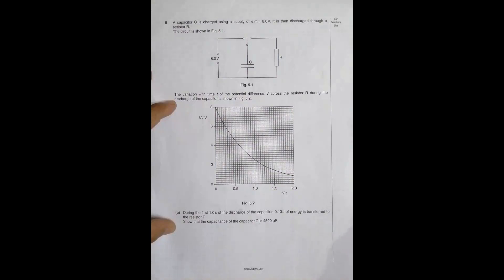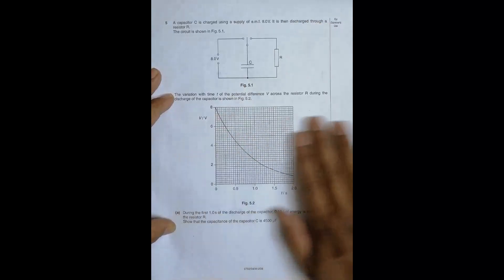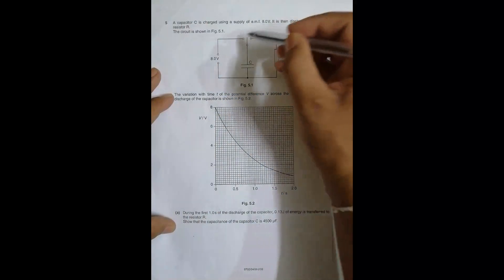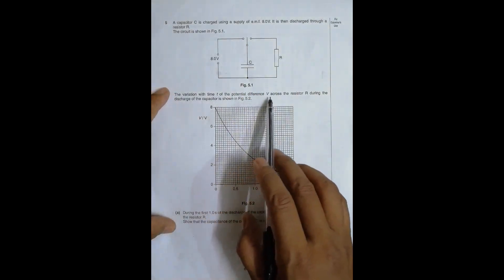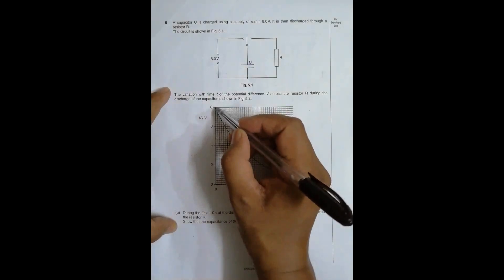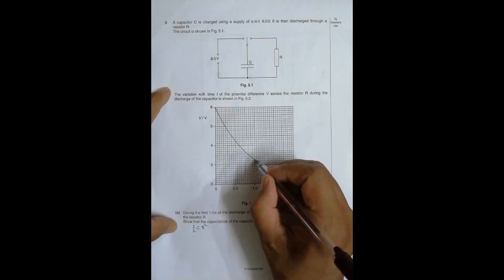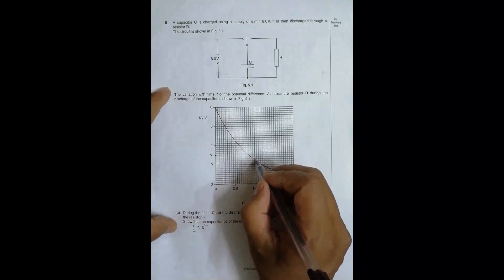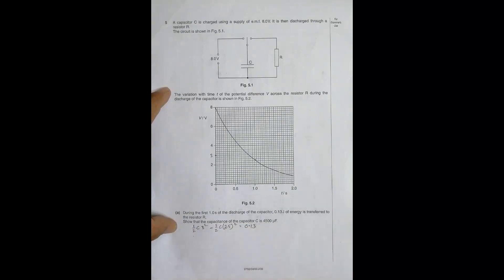2008 CAIE AS & A level May June Physics Paper 04 Q. No. 5 (9702/04/M/J/08) by Sajit C Shakya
2008 CAIE AS & A level May June Physics Paper 04 Q. No. 5 (9702/04/M/J/08) by Sajit Chandra Shakya from Nepal

Chapter - CAPACITORS